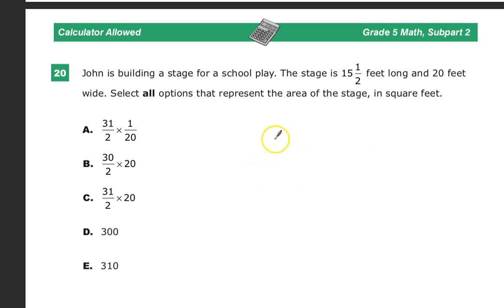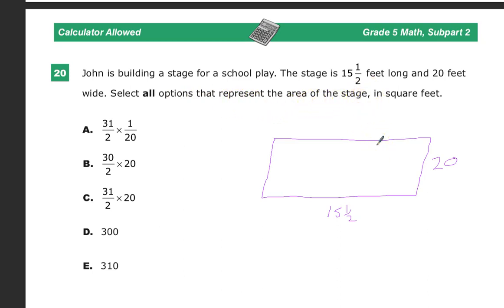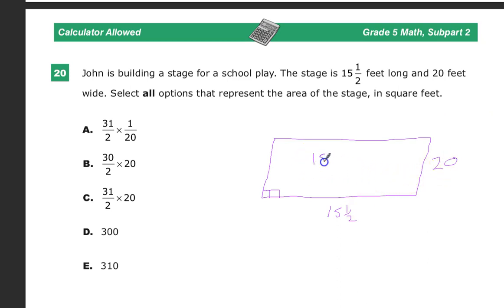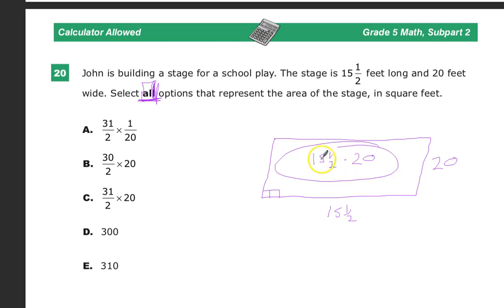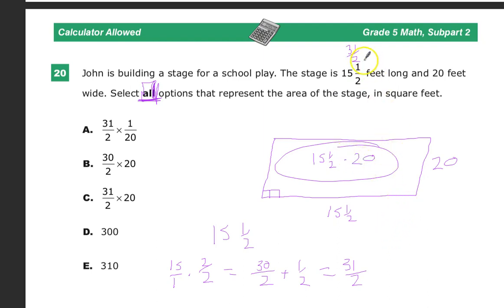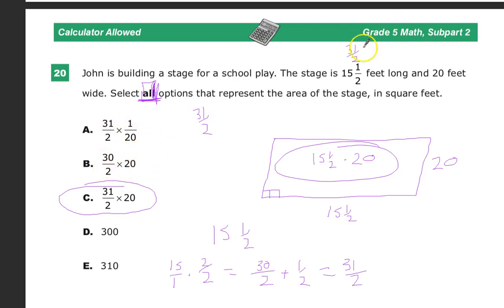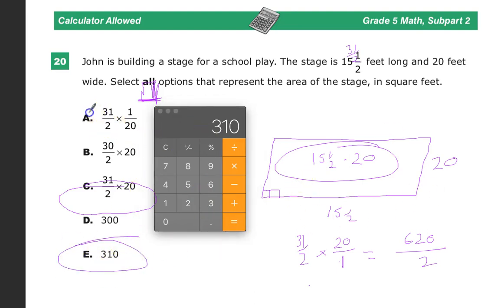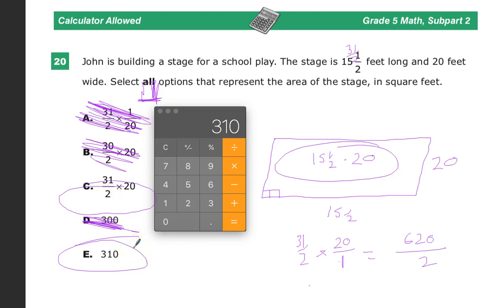Question 19 (Used to be Question 20) - Grade 5 Math - TNReady Practice Test